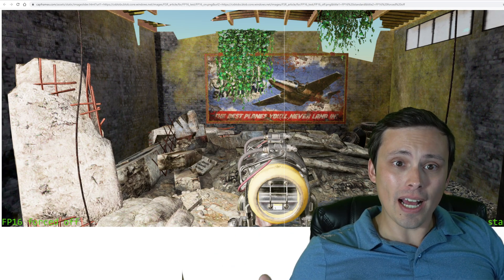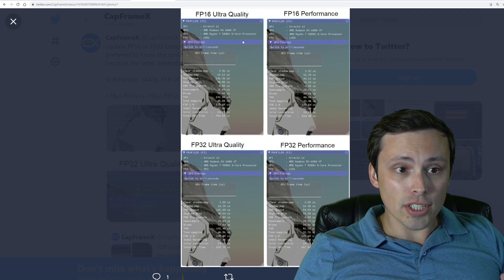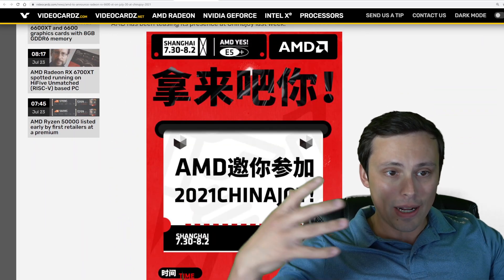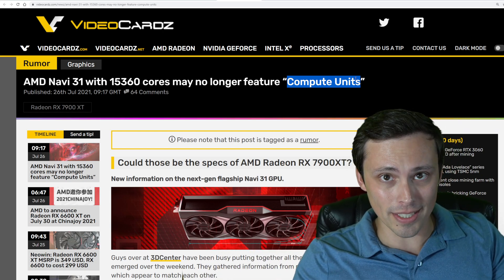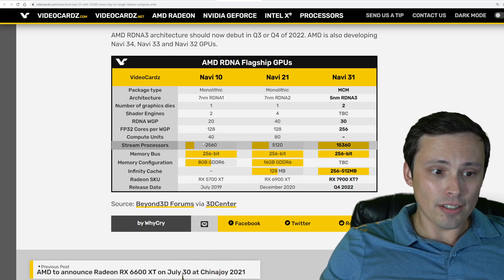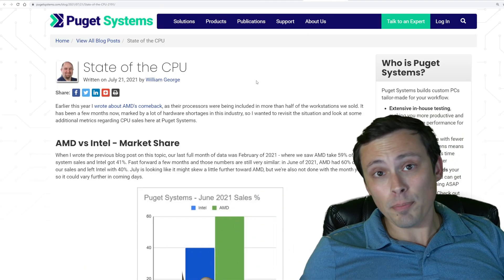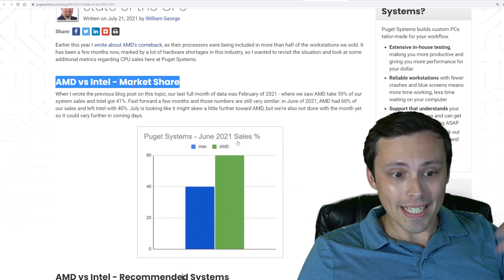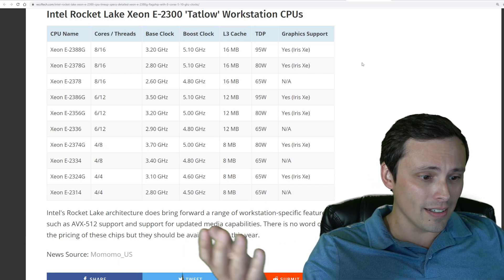GPU News: RDNA 3 No CUs?, FSR FP 32 vs 16 Image, RX 6600XT Leak, AMD vs Intel Sales, 480hz Displays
We have some interesting GPU information today regarding Big Navi 31- the top end RDNA3 GPU likely to be called the AMD Radeon RX 7900XT. This gives many updates to rumored specs of this GPU, although many things are still unknown we can look at some educated guesses as to the performance VS Nvidia's Ada Lovelace and Hopper architectures to be featured in their RTX 4000 series GPUs. We also have an update to the comparison of AMD FidelityFX SuperResolution (FSR) running on old GPUs vs newer GPUs via the FP32 fallback. We have more info regarding the RX 6600XT launch announcement likely being at the Chinajoy Expo. We also have info on the Rocket Lake Xeon CPU lineup from Intel, and workstation CPU sales info showing a lead for AMD at Puget Systems, and we have some announcements of 480hz gaming monitors.

Sources:
FSR Stuff:

Chapters:
0:00 FSR FP 32 vs FP 16 Image Quality Comparison via CapFrameX
2:12 AMD RX 6600XT to be announced on July 30th during Chinajoy Expo
3:40 AMD RX 7900XT Leaked Specs and predicted performance vs Nvidia Lovelace and Hopper
7:02 AMD outselling Intel 60/40 at Puget Systems
8:04 Intel Rocket Lake Xeon E-2300 CPU Lineup Specs
8:40 LG and AU Optronics working on 480hz displays